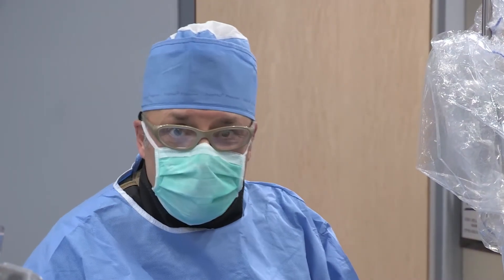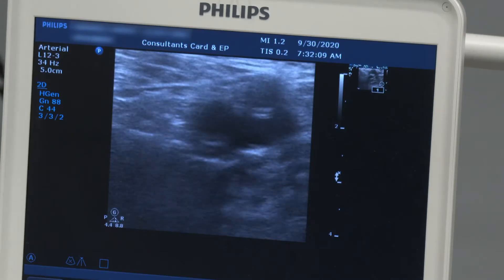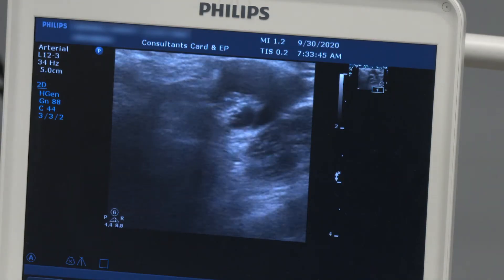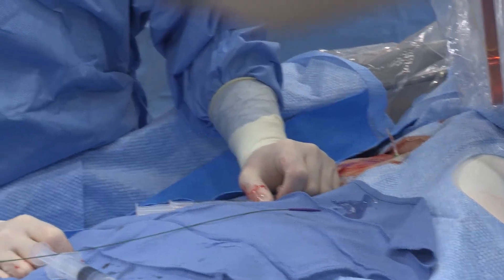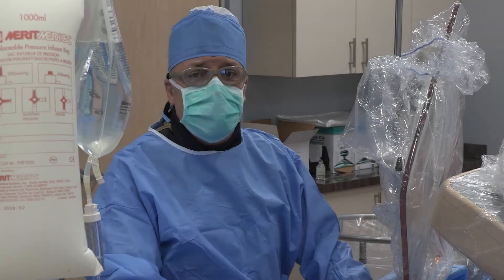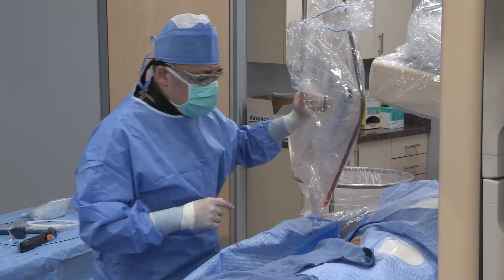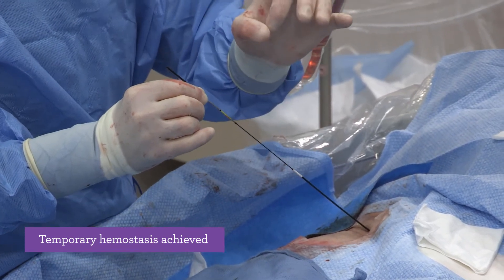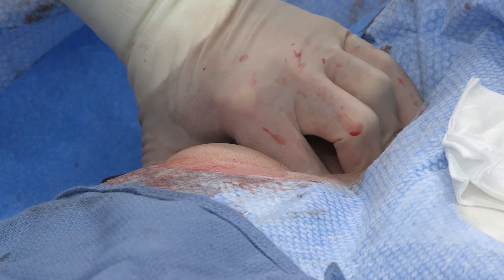VASCADE VCS Procedure Dr. Al Khaled Case 1 LIT 5085 Rev A HQ v032521